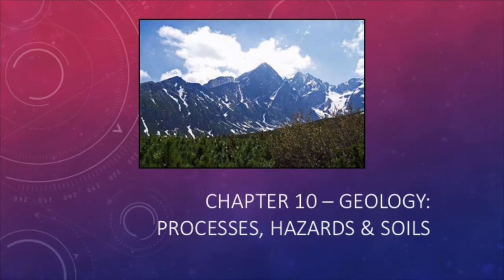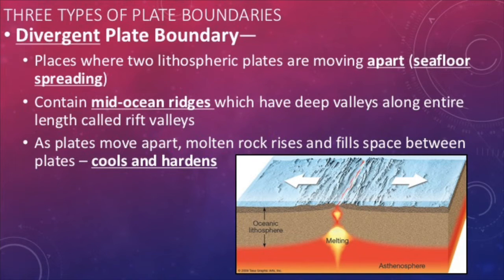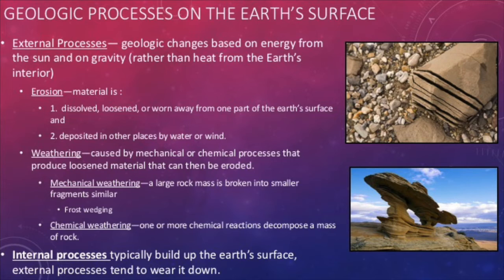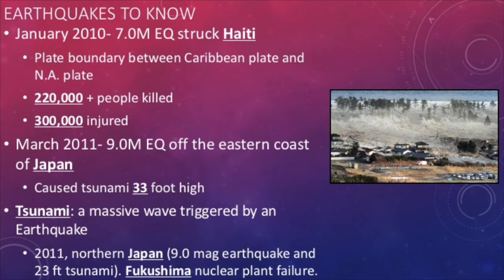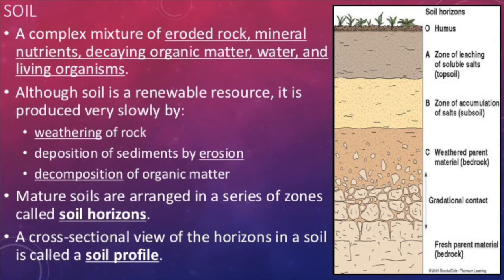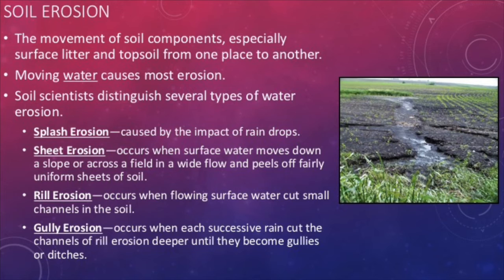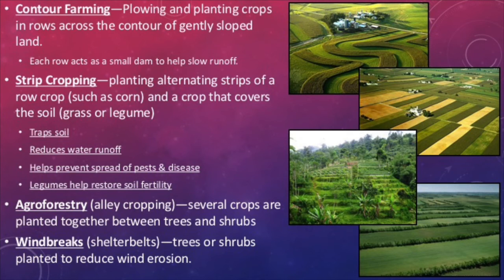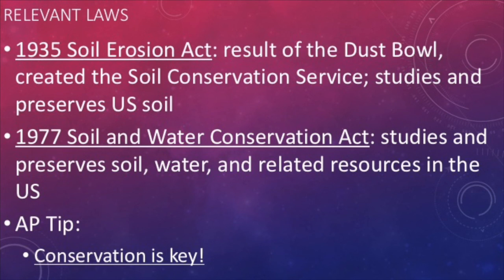Chapter 10 - Geology - Processes , Hazards, and Soils